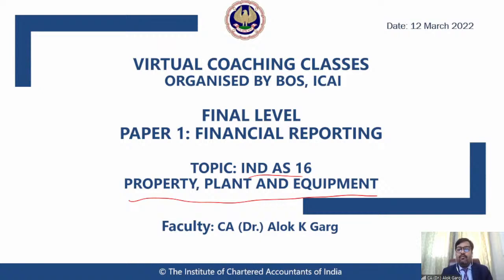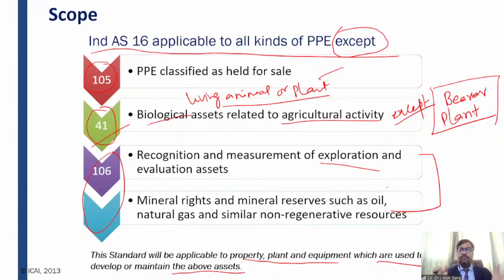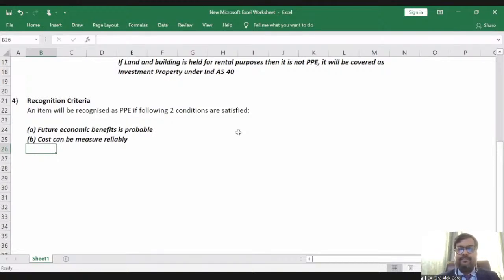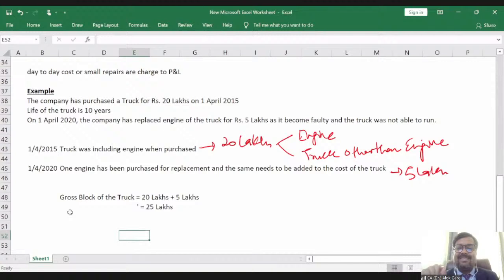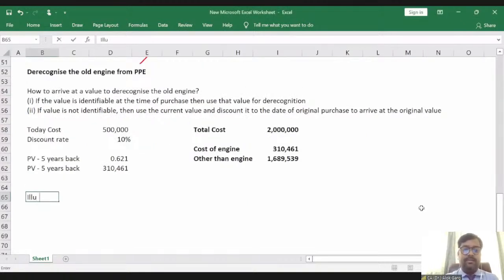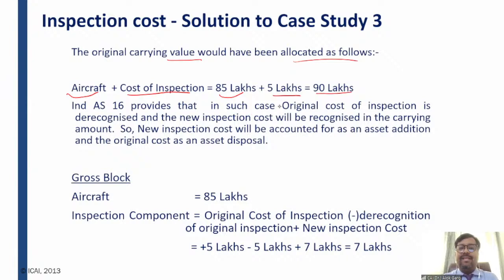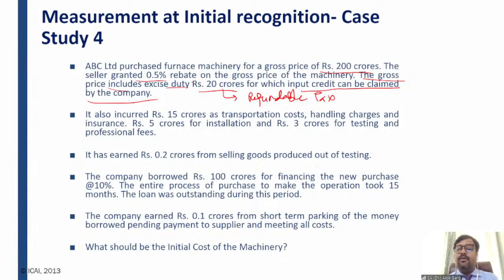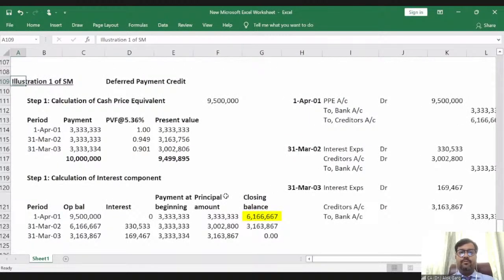Final Paper 1: FR | Topic: Ind AS 16: Property, Plant & Equipment |Session 1 |12 March, 2022